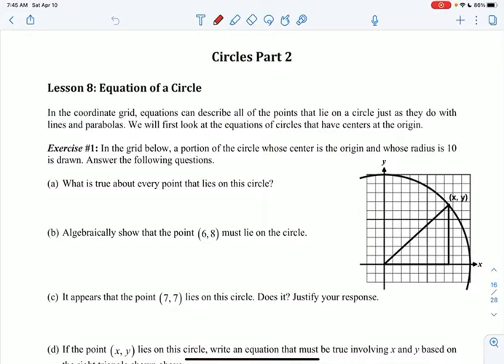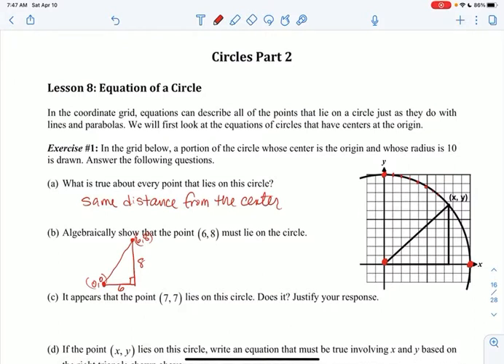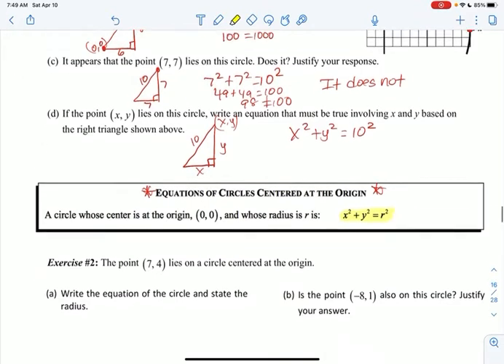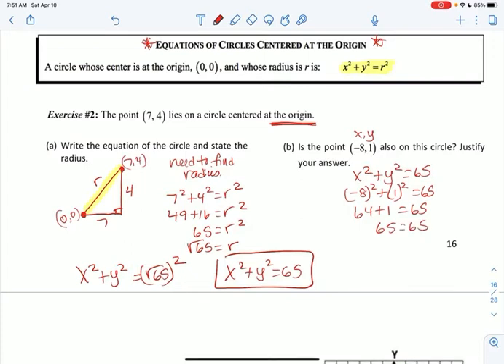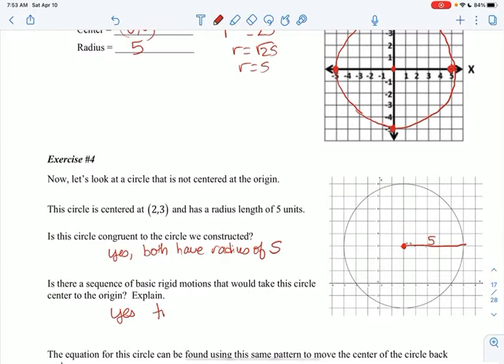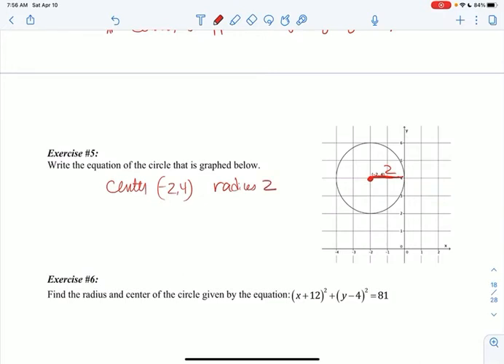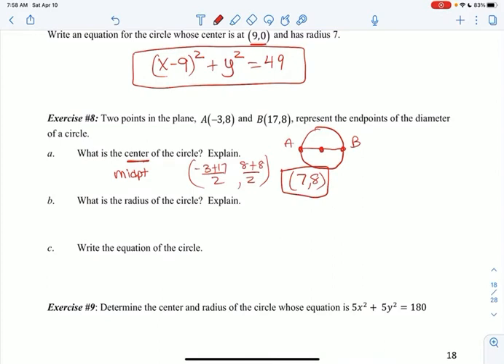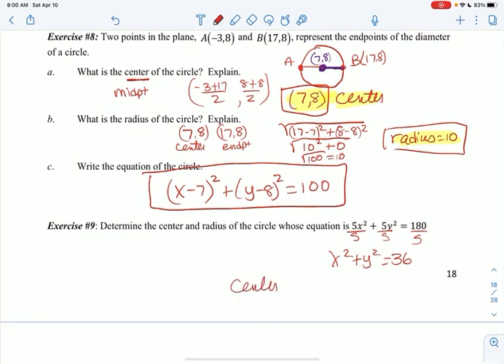Geo Circles Lesson 8 Equation of a Circle